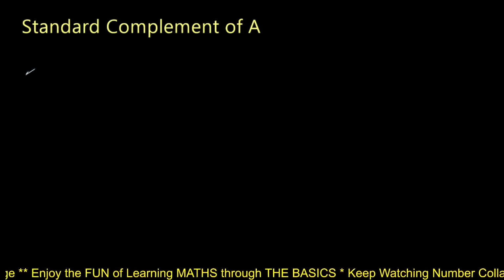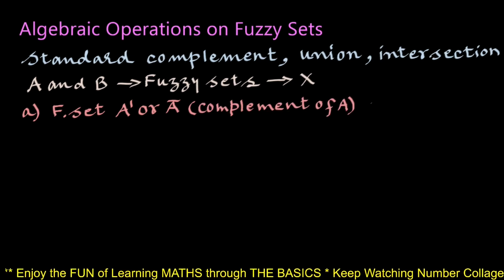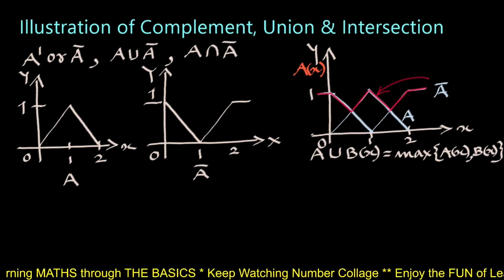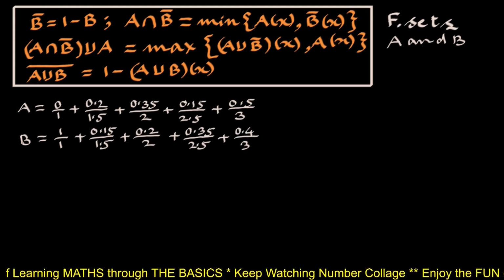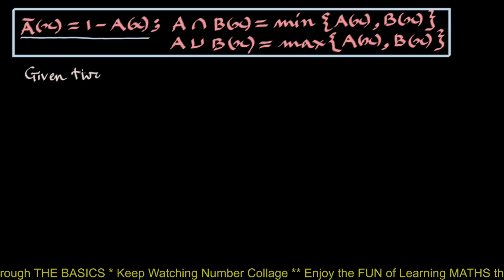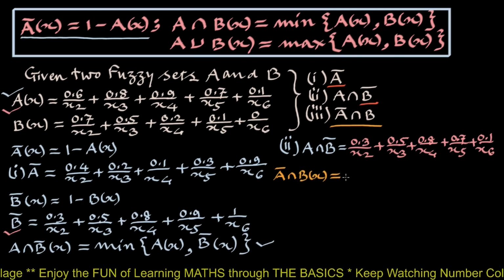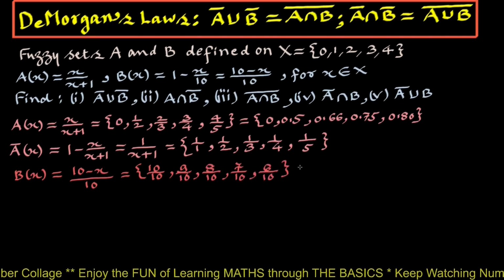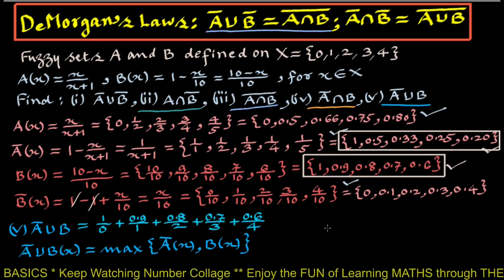Fuzzy Set Operations (Part-3) | Union, Intersection, Complement, Difference I Fuzzy sets part 3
In this video tutorial we will solve a fuzzy set example and  perform 4 fuzzy set
In this video, we will learn how to perform standard operations, Complement, Union, and Intersection on Fuzzy Sets.

2. Fuzzy Sets Part 2 I Alpha-cut and Strong Alpha-cut I How to find Alpha-cut and Strong Alpha-cut?
3. Fuzzy Sets Part 3 I Complement, Union, Intersection of Fuzzy Sets I DeMorgan's Laws on Fuzzy Sets
4. Fuzzy Sets Part 4 I Some Basic Terms of Fuzzy Sets I Support, Height, Scalar Cardinality, Level Set